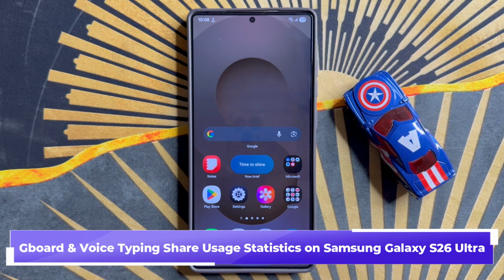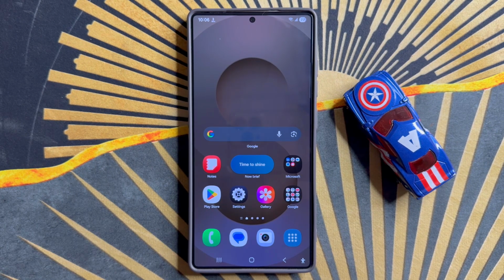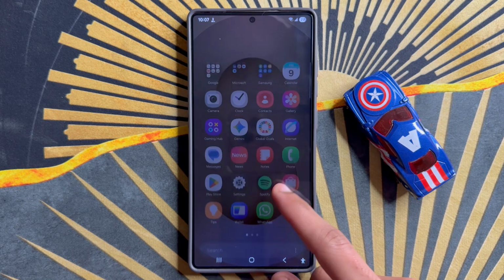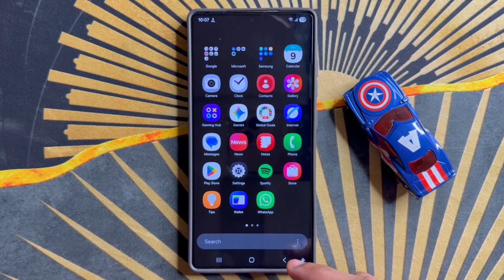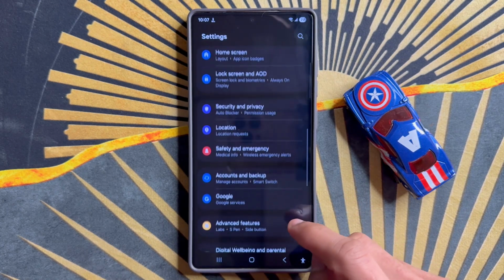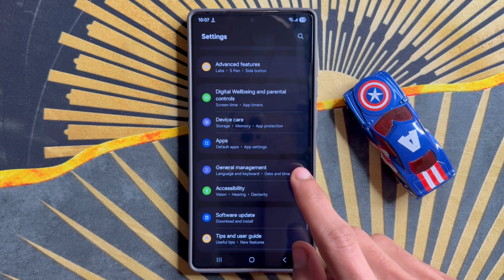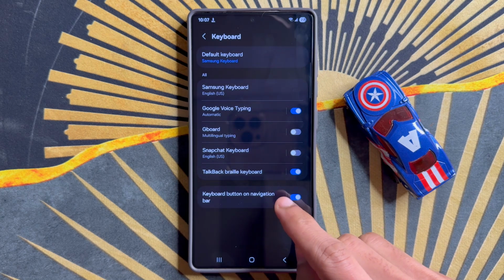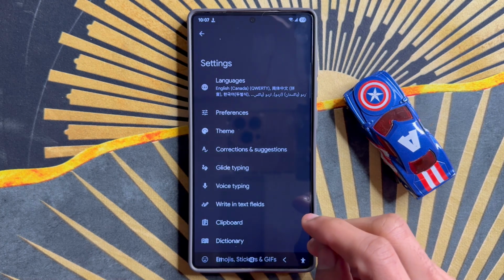Turn On/Off Gboard & Voice Typing Share Usage Statistics on Samsung Galaxy S26 Ultra